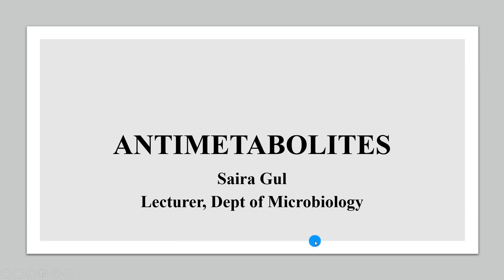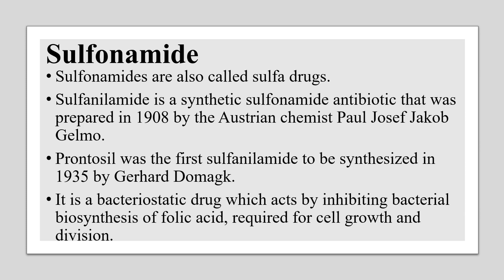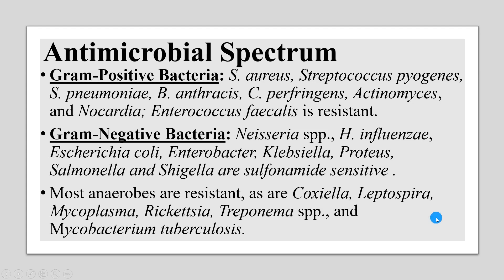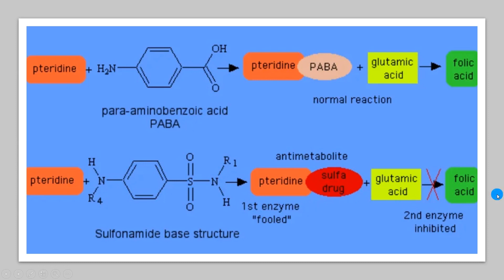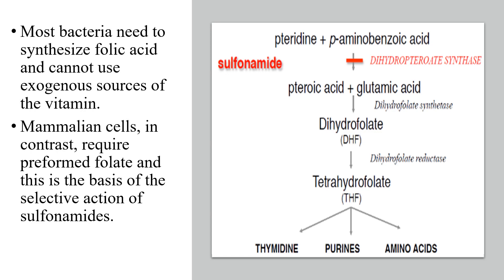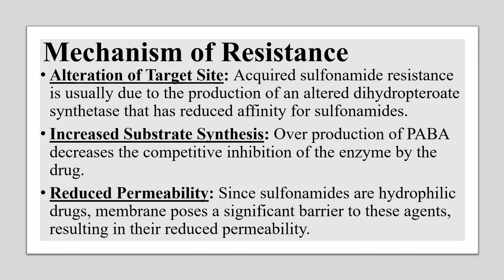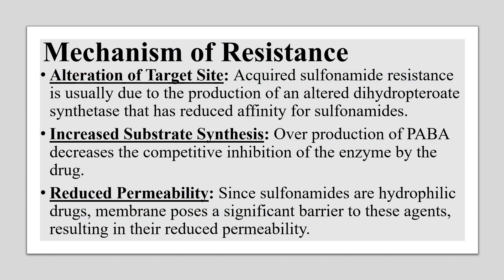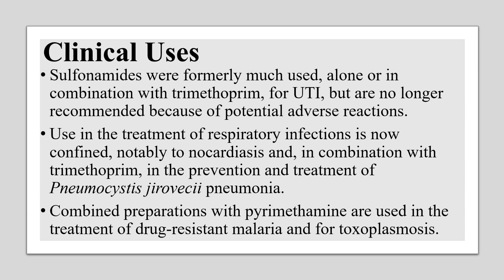Sulfonamide I Antimetabolites I Sulfa Drugs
In this video, we will learn about the antimetabolites, sulfonamide.
We will understand what antimetabolites are and what is their function.
The sulfonamide structure, sulfonamide spectrum of activity, sulfonamide mechanism of action, sulfonamide resistance acquired by the resistant strains, clinical uses and finally the adverse effects of sulfonamide will also be discussed.